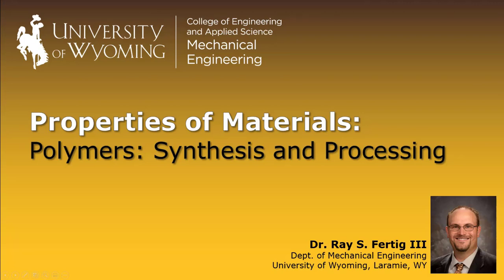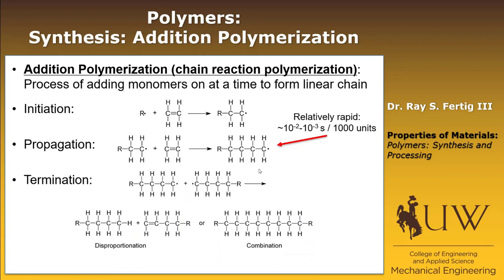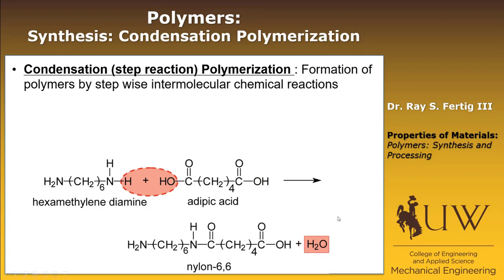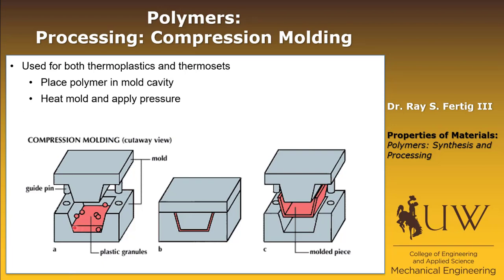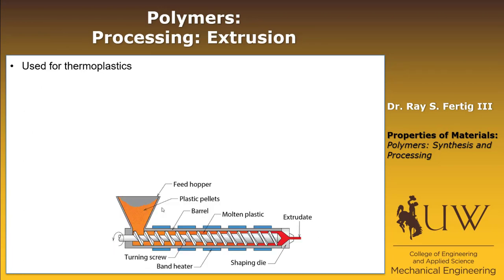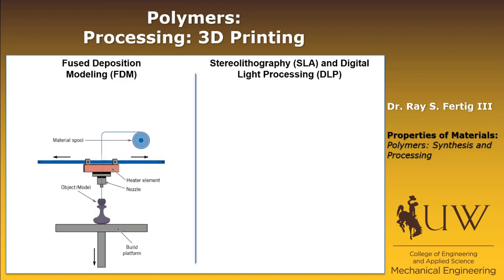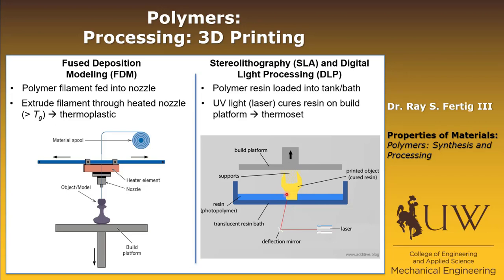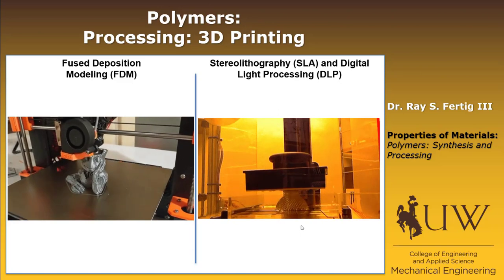09-5 Polymers: Synthesis and Processing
Discusses addition polymerization, condensation polymerization, compression molding, injection molding, extrusion, and 3D printing